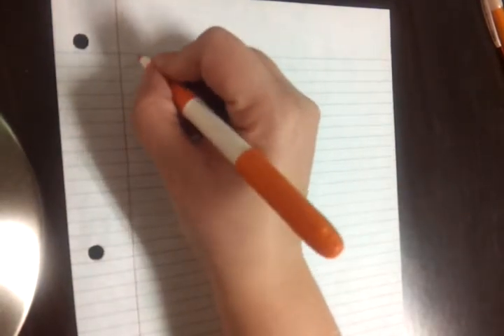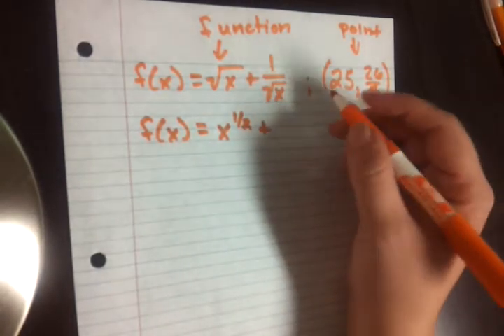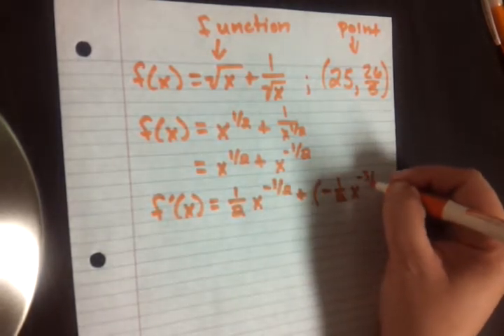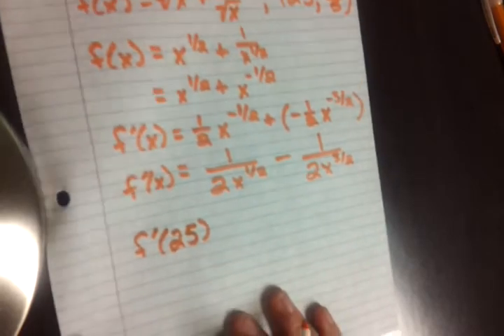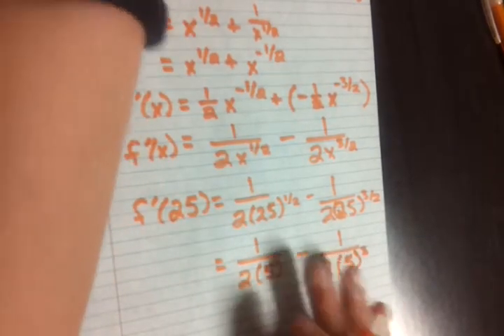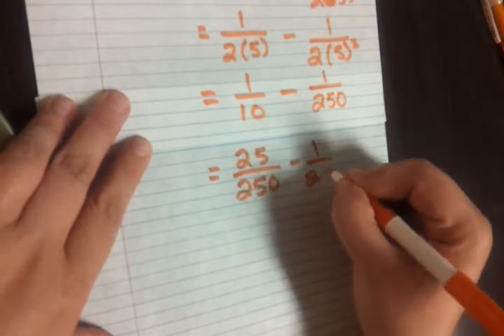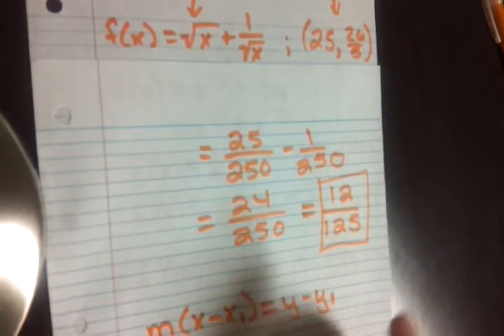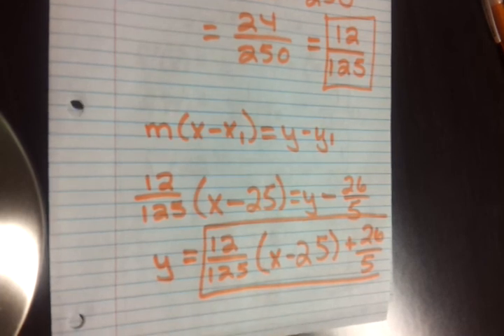Homework 5: #7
Find the slope and the equation of the tangent line to the graph of a function at the specified point.

We will use the power rule and the point-slope formula to get the answer to this one.

(Sorry for the quality.  This was sort of a last minute change of plans, as the videos are faster to make than the pdf files.) ~Michaela